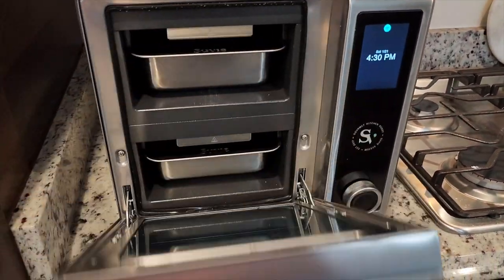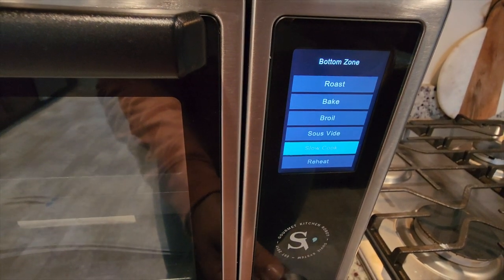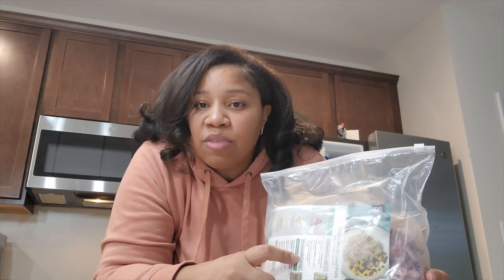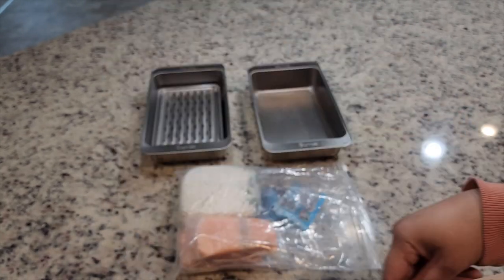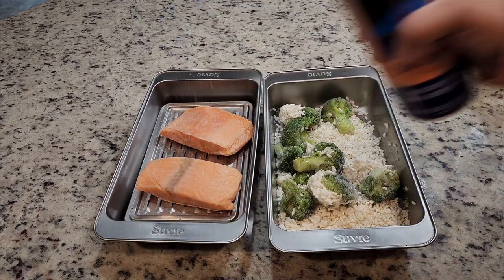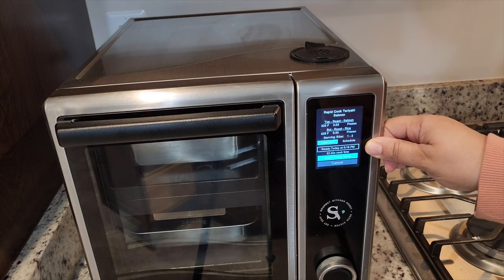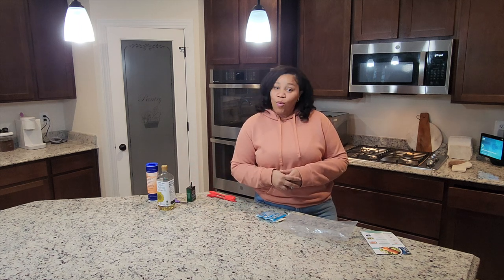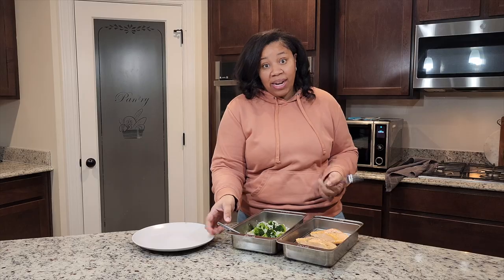Suvie Kitchen Robot 3.0 Review and Demonstration - It's the BEST Kitchen Appliance of 2023!